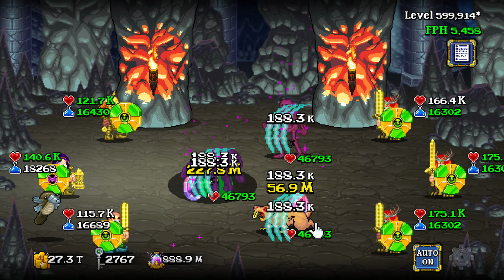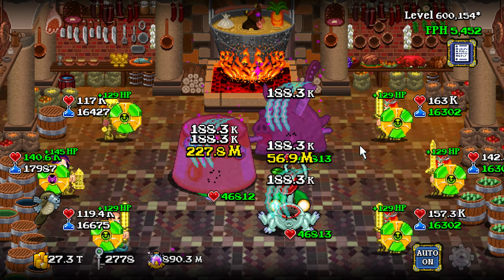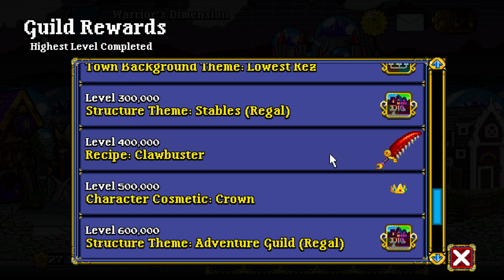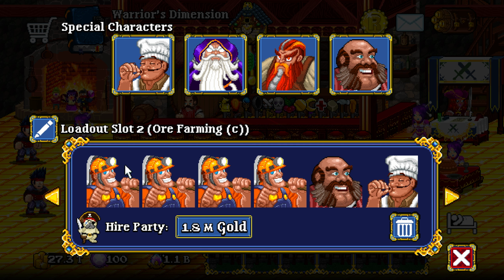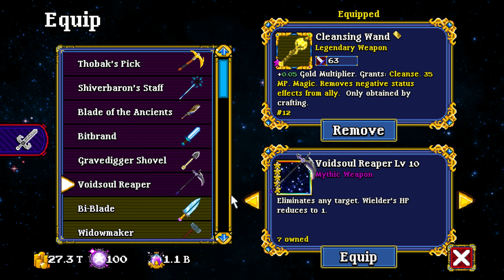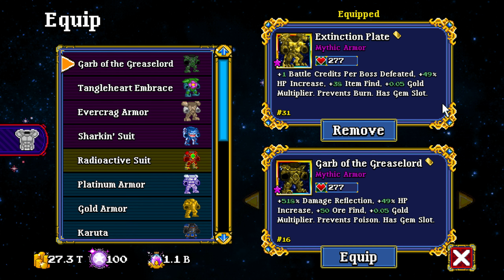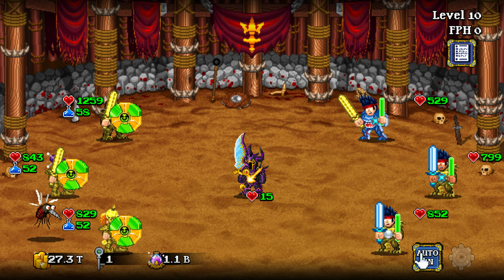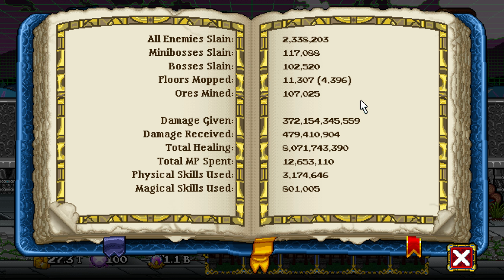Dungeon Floor 600k - Soda Dungeon 2 (Ep.15)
I am revisiting the sequel to Soda Dungeon called Soda Dungeon 2!  The developers took a winning formula, innovated on what worked and added some quality of life features while enhancing the overall formula!  It is another excellent, extremely addictive rogue-lite adventure where you unlock different classes to progress through a dungeon to reach the dungeon boss and progress to the next dimension.  You complete quests and craft equipment along the way and you continue to get increasingly powerful through relic progression while repeating the process throughout the various dimensions until you hit the 'end game!'  Join me as we embark on this fun classic from 2020!